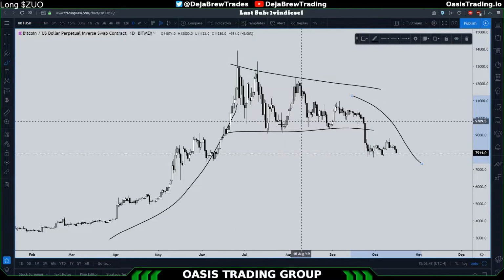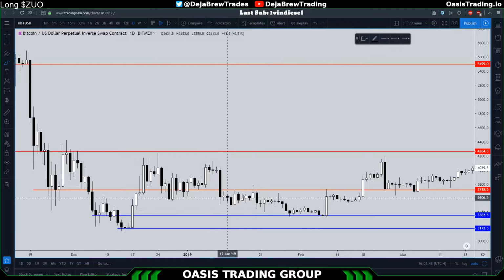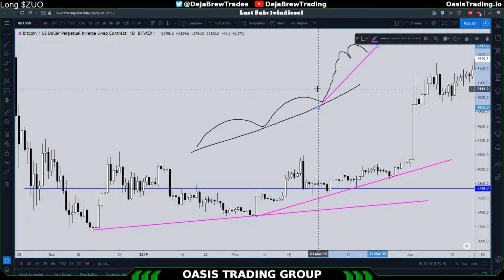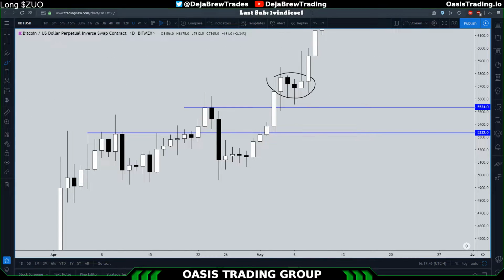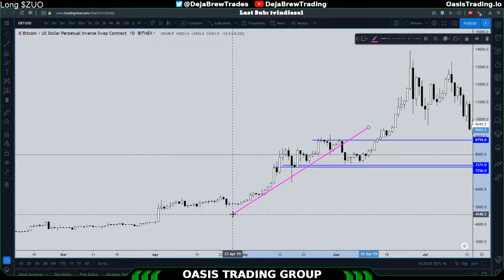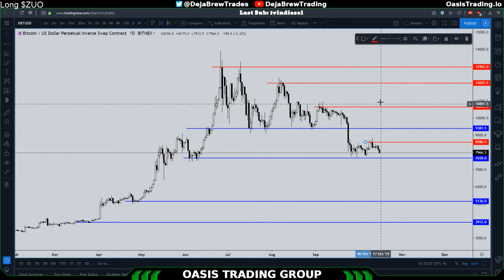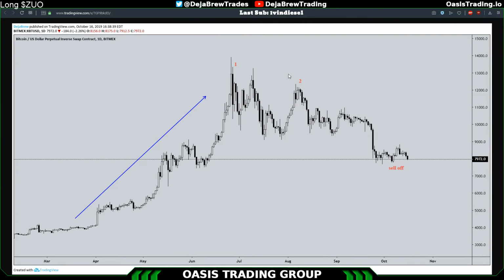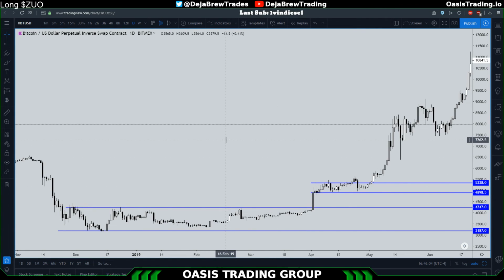How to Trade Market Structure. Trend Following Made Easy. Stocks, Crypto Forex.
Trend following made easy. In this video I go over how to determine an uptrend from a downtrend and where to trade these structures. Higher high, lower high, higher low, and lower low, all of these are discussed in this episode. Let me know if you have any questions.

Volume Profile made easy. In this video I go over how to use volume profile in many different ways to give you an edge on the market. I go over some analysis that can be done using volume profile with Volume Profile Session Volume, Volume Profile Visible Range, VWAP, and POC extension. If you have any questions feel free to post them in the comments.